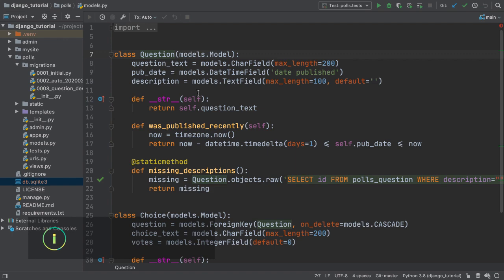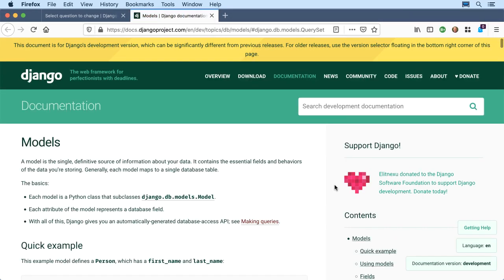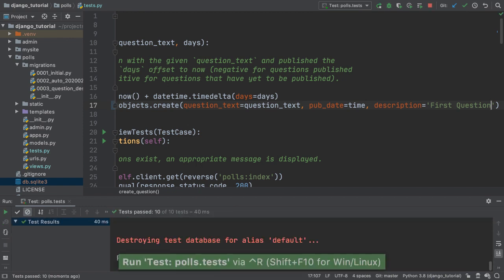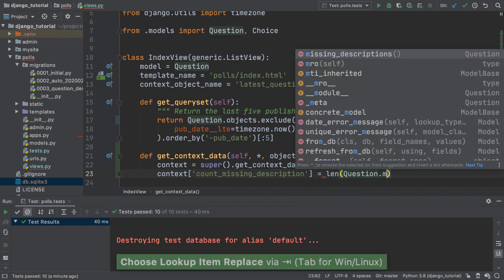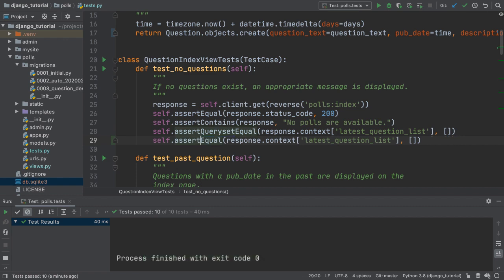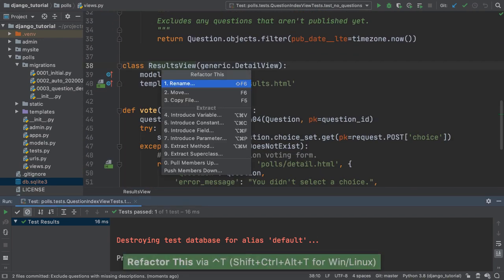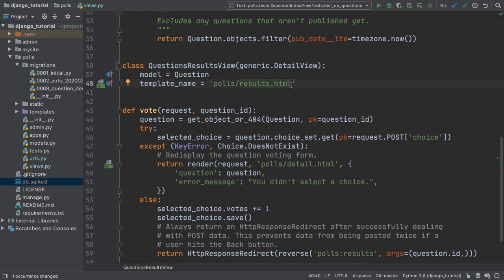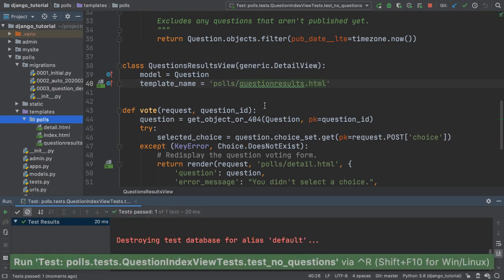Working With Django Views in PyCharm Professional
PyCharm Professional Edition makes working with Django even easier. Paul Everitt, Developer Advocate for PyCharm, shows how to extend a Django view by adding a new field to the view model.

This video has been edited to shorten time waiting for downloading and processing.